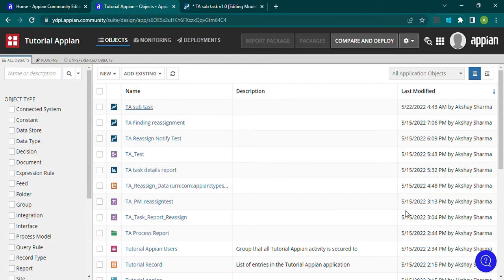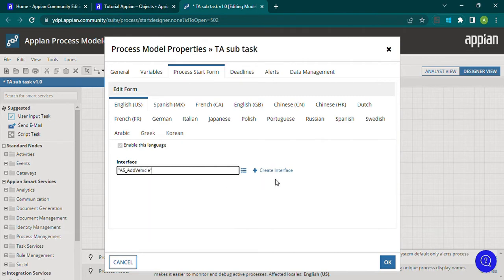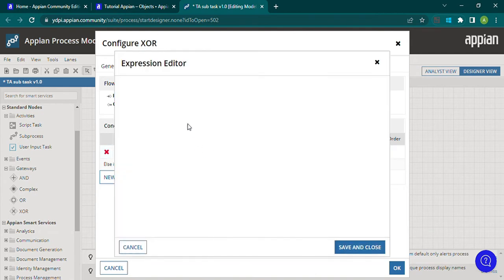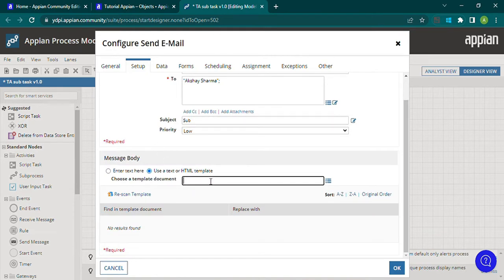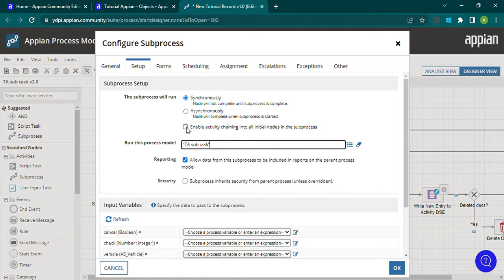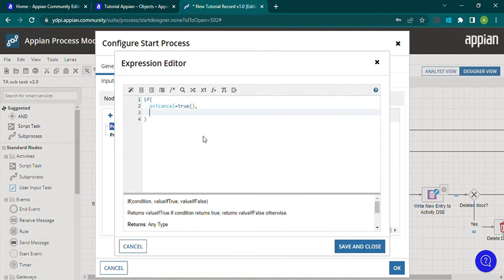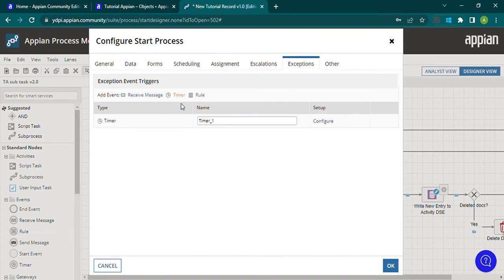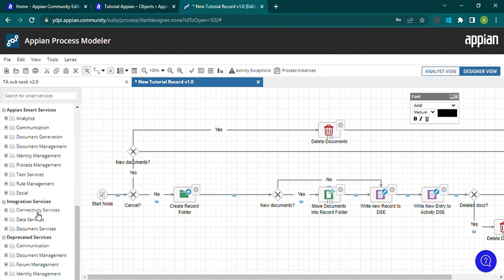Appian Process Model & Sub-Process || Detailed Description || Part 9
This video includes all about Process models and Sub-Process.
1. About Smart Services
2. About Process Model Details
3. About Sub-Process, Start-Process, and its functions
4. Difference between Sub-Process &  Start Process